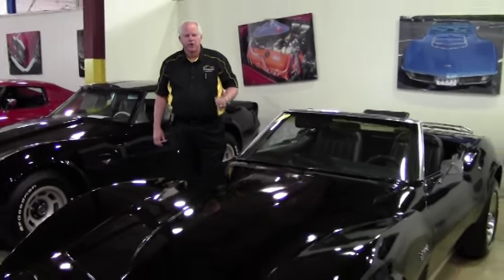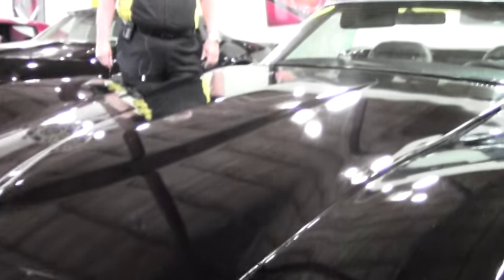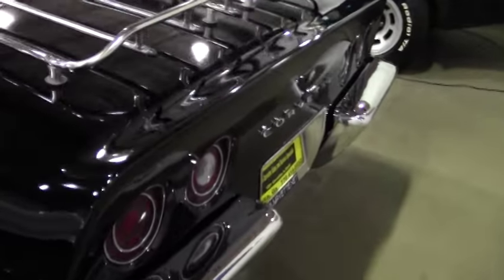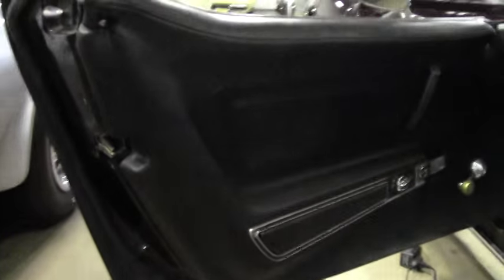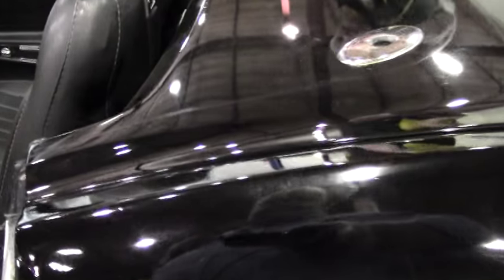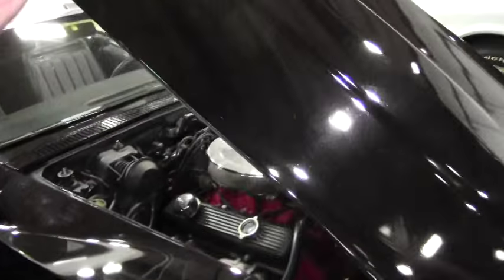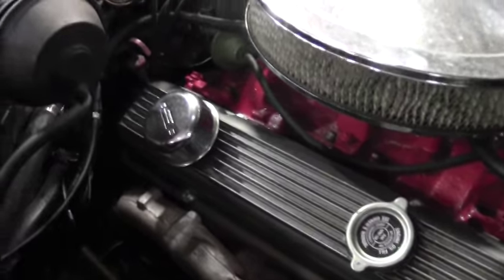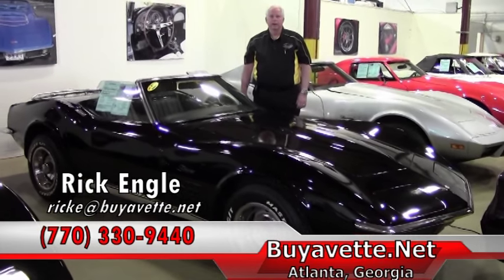1971 Corvette Convertible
1971 Corvette Convertible For Sale

Black exterior, Black vinyl interior, Black convertible top.

NOM 290hp Chevrolet Performance Parts 350ci crate engine, automatic transmission, posi rear-end.

Features include power steering, AM/FM/Cassette stereo, luggage rack, alarm.

Originally assembled on November 30, 1970, this 1971 Corvette Convertible comes with desirable power steering. This car's paint looks to be older, as does the convertible top, front chrome bumper, exterior door handles, weatherstripping, taillights, rally wheels, and trim rings, all of which are avg. Rear chrome bumpers are vg, as is the luggage rack, and radial raised white letter tires show an average of 10/32nds tread depth remaining. The interior of this 1971 Corvette Convertible shows good condition seats, seatbelts, and center console, and vg door panels. Gauges, carpet, added wood storage bins, and dash appear to be older, and are avg. Other interior additions include an aftermarket chrome spoke steering wheel with rubber rim, wood shift knob, and a Custom Auto Sound AM/FM/Cassette stereo. Motor is a BRAND NEW Chevrolet Performance parts 350ci crate engine. Correct intake manifold is in place. Additions to this engine include a chrome air cleaner, LT1 style valve covers, yellow spark plug wires, and a chrome breather. Suspension has been rebuilt at some point, as well as the trailing arms. Flowmaster mufflers have been added as well. Frame is solid and rust-free, and the body appears to have never been hit. Call us before someone else takes this '71!